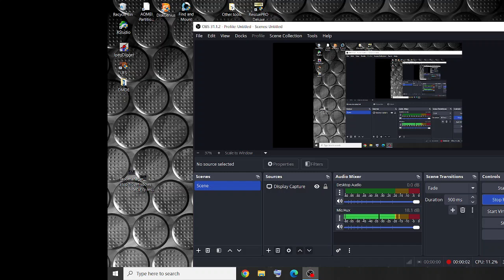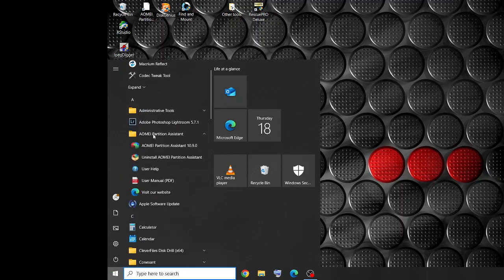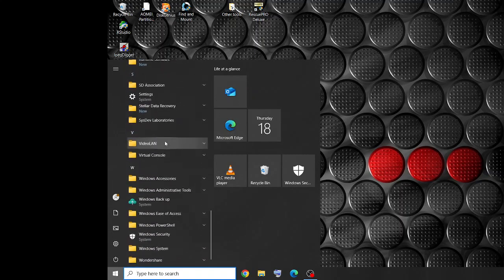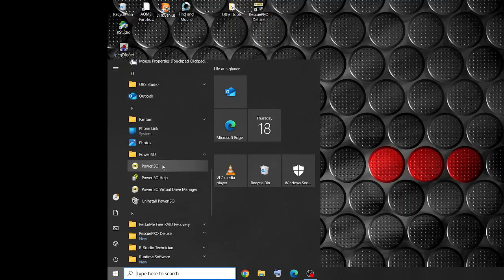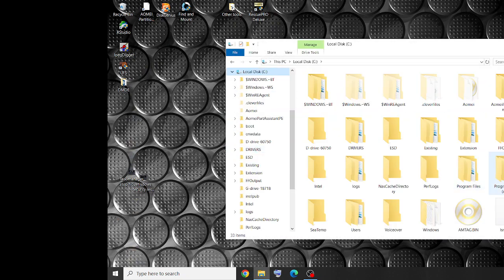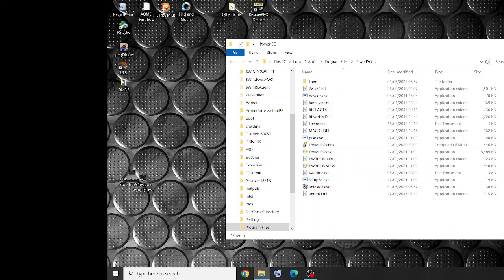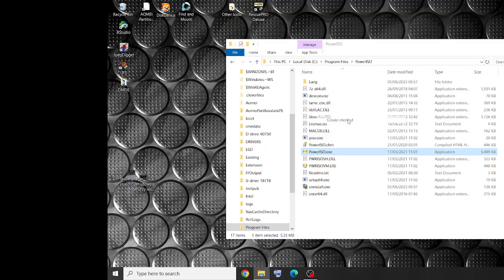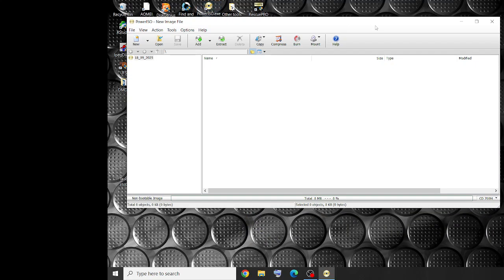Desktop Shortcut NOT WORKING? | How to Fix Broken App Paths in Windows 10/11 (EASY FIX!)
Are your desktop shortcuts broken? Do you see blank white icons or error messages like "The target of this shortcut is not valid" in Windows 10 or Windows 11? This happens when the program's location moves, breaking the shortcut's path. In this essential guide, we show you the easiest and fastest way to fix broken app shortcuts and get your programs launching again. Stop manually searching for .exe files!